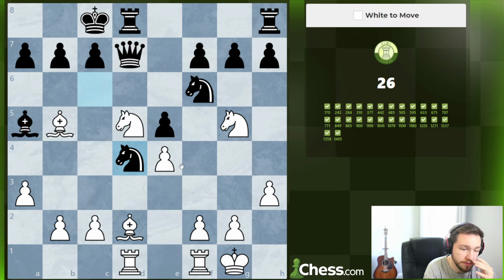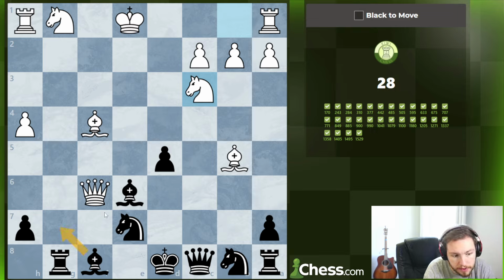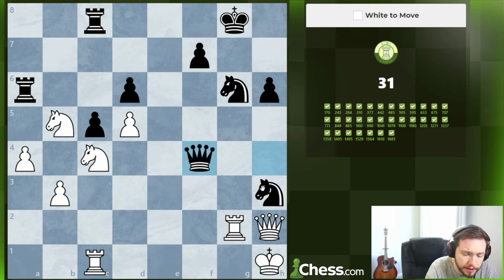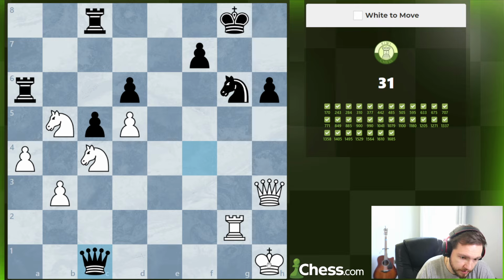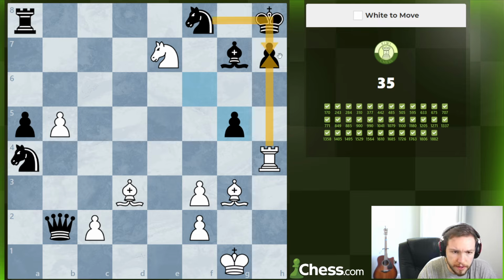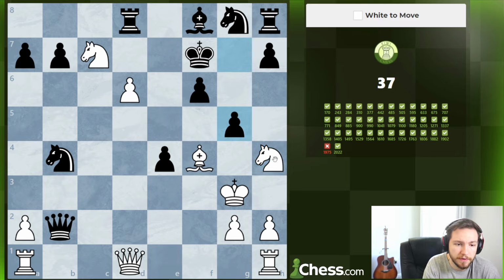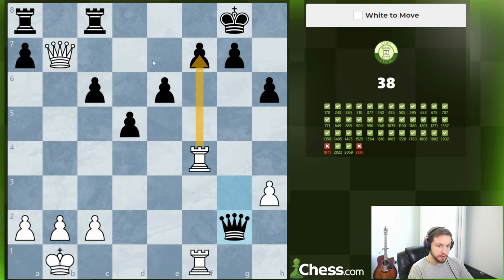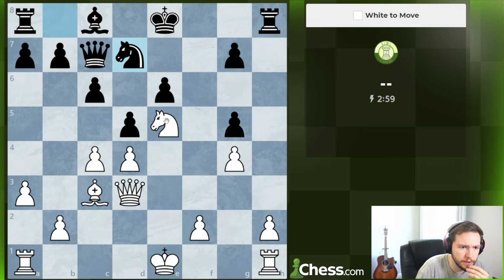Chess Journey to 2000 ELO! Day 268 (BACK FROM BREAK??)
Let's embark together on a Journey! A mountainous climb to 2000 rapid elo.

Add me on socials:
Chess.com: KiwiNeanderthal
Photography Instagram: @apex.photograph

All music by Airwingmarine on Spotify.